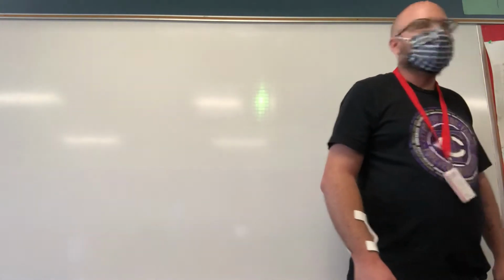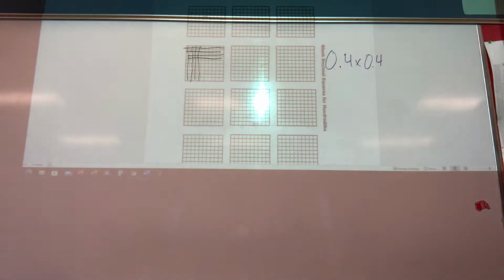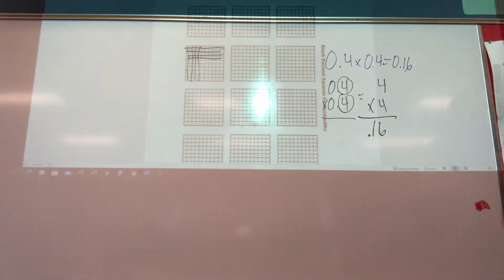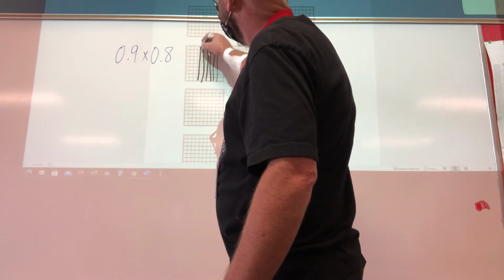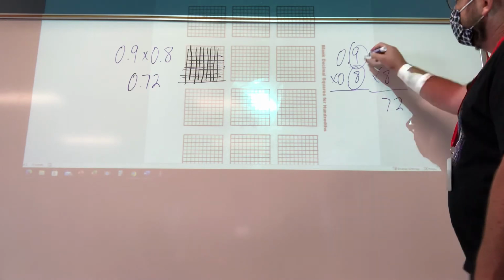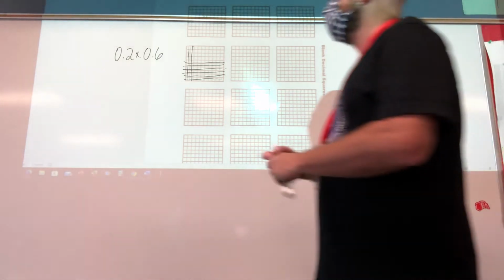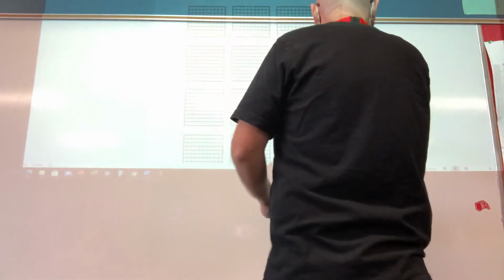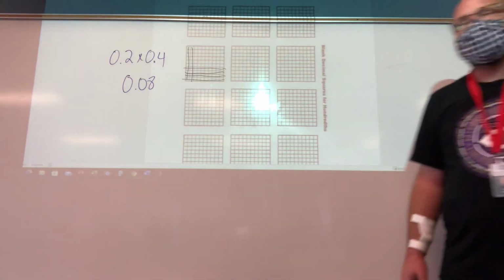2020/10-14 multiplication of decimals #4